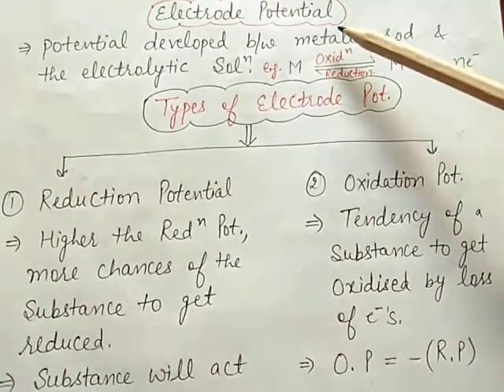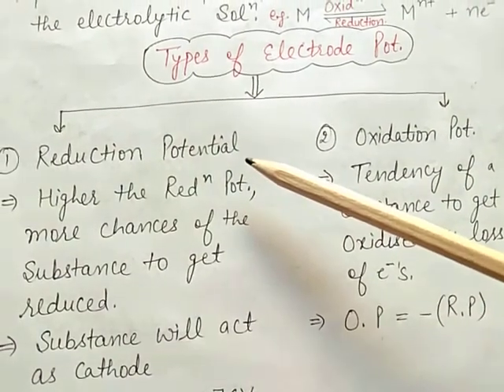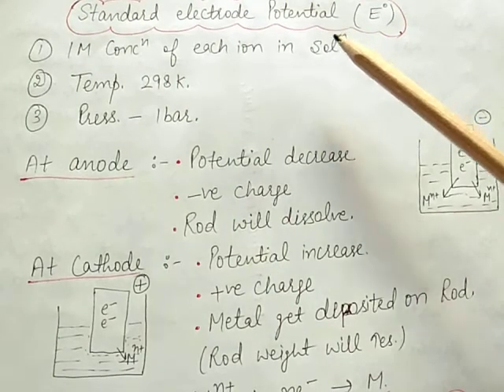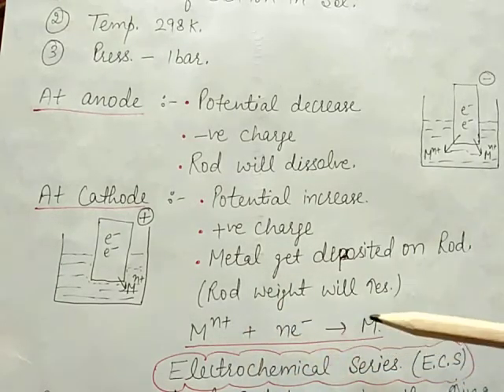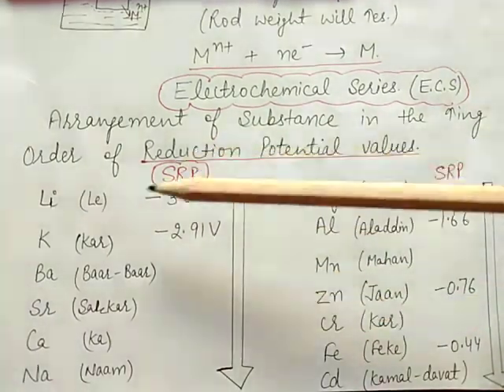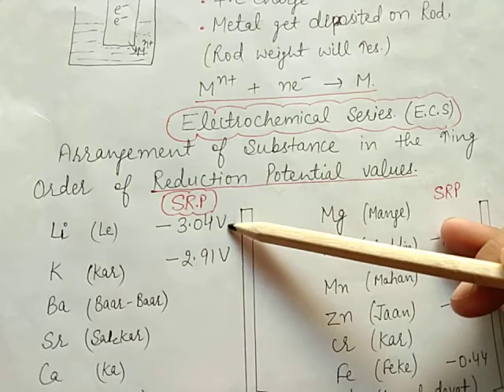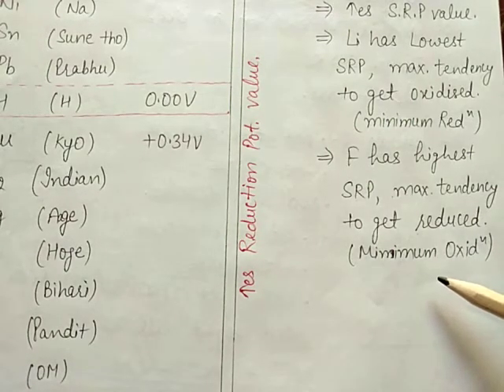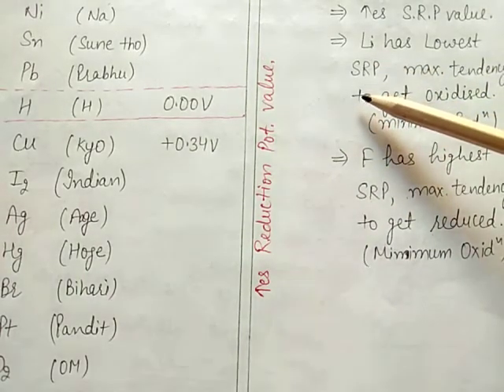Chemistry class-12th ch-electrochemistry part -2